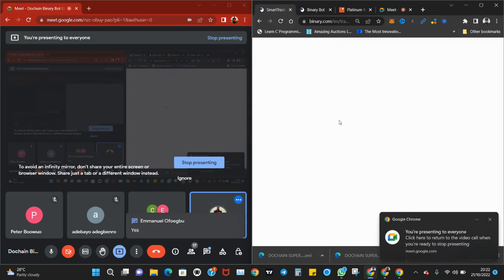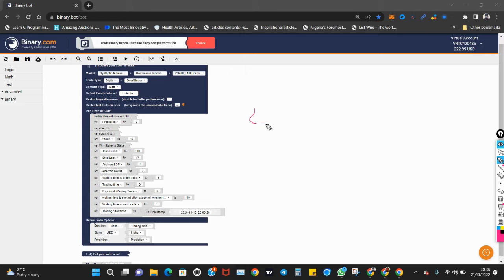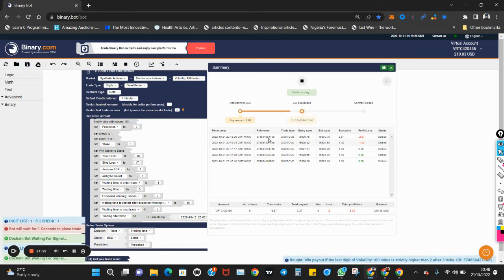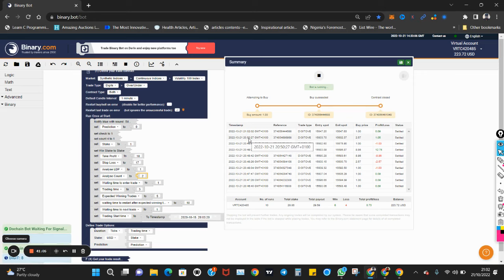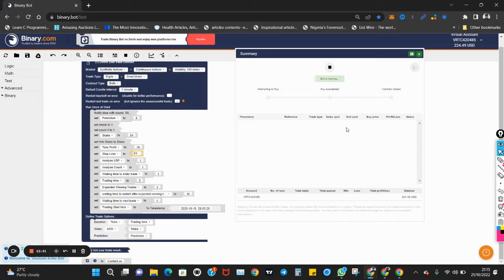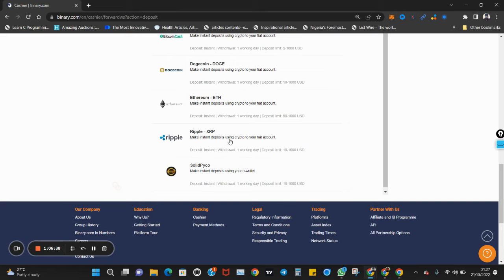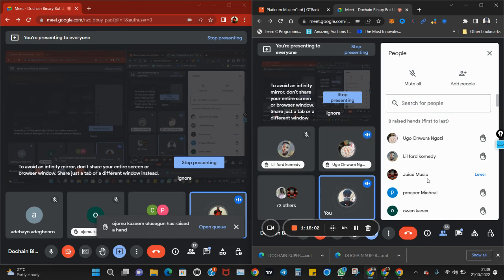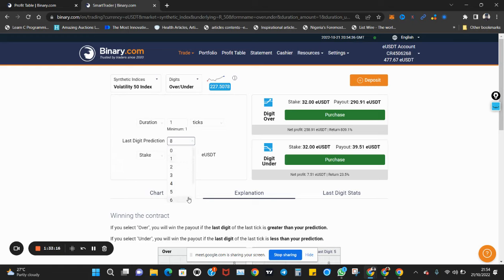Dochain Binary Killer Bot Update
On this training we will discuss briefly on the latest updated to our binary trading bot the Dochain Killer Bot. if you have been looking for a good and consistent bot to trade the binary platform or deriv platform this bot is for you. use the link below to join our binary group and also to join the binary trading platform.